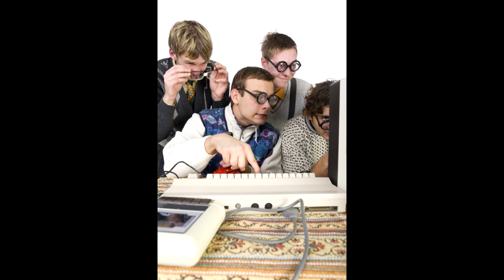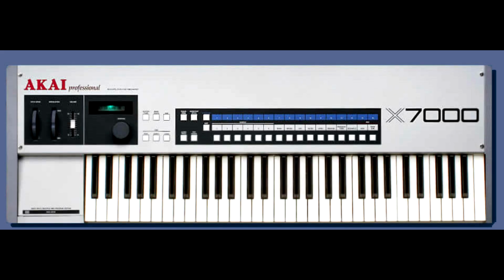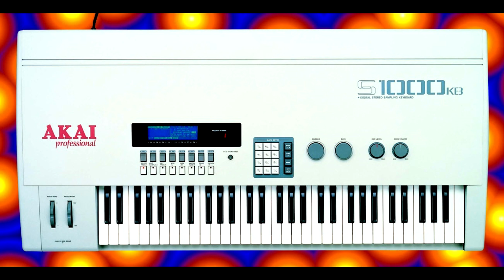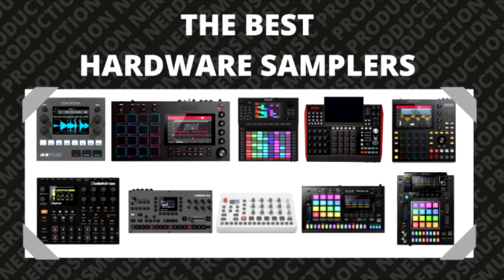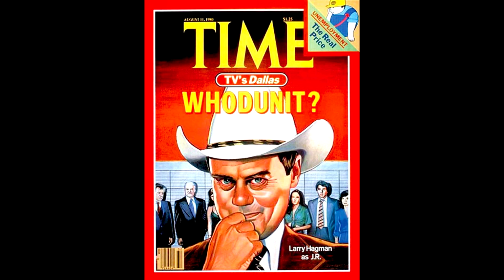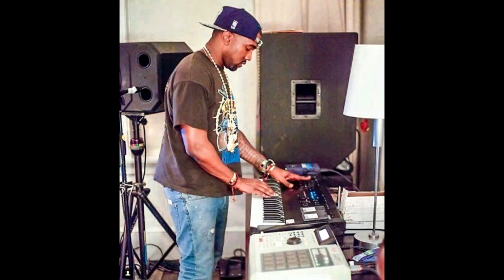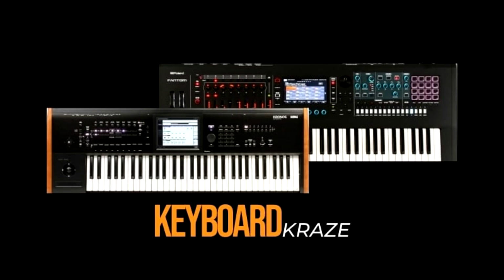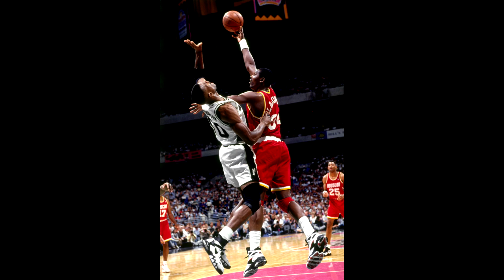NEW MPC KEYS!!..WILL IT HAPPEN!!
IN THIS VIDEO I TALK ABOUT THE MPC KEYS.